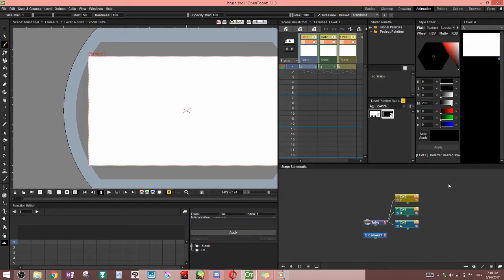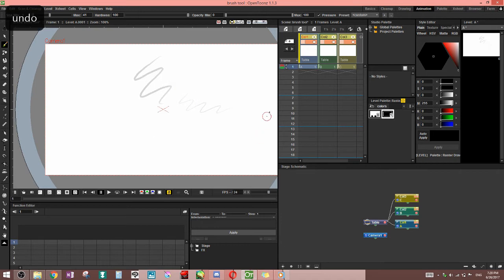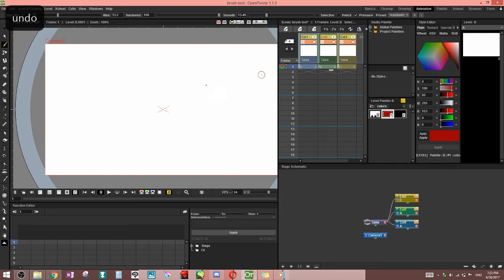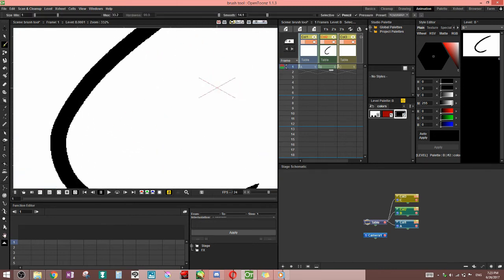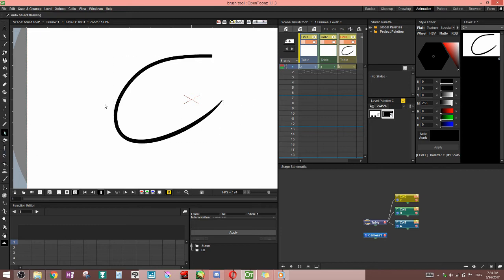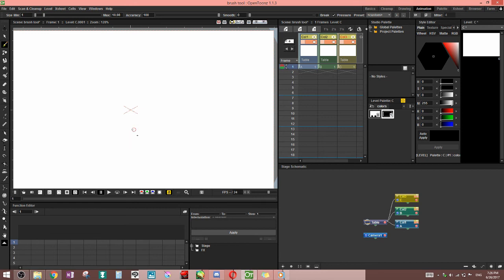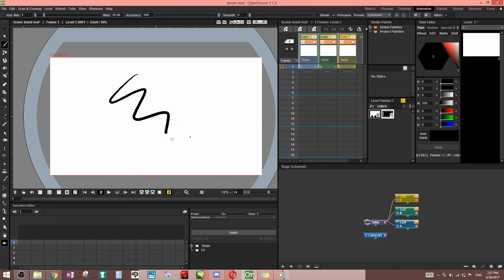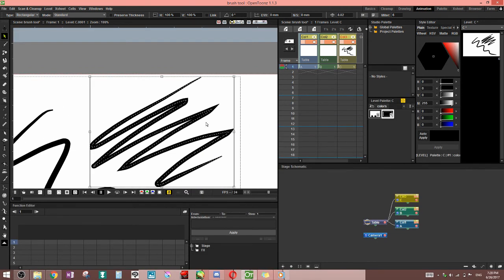OpenToonz Tutorial: The Brush Tool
Today I go over all of the ins and outs of the brush tool in OpenToonz.